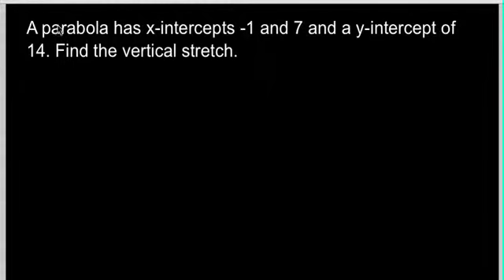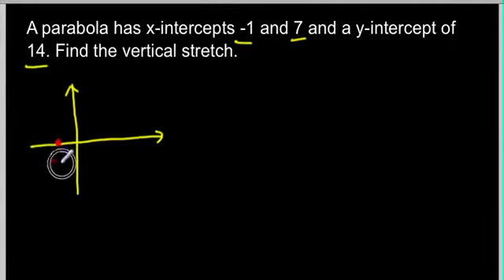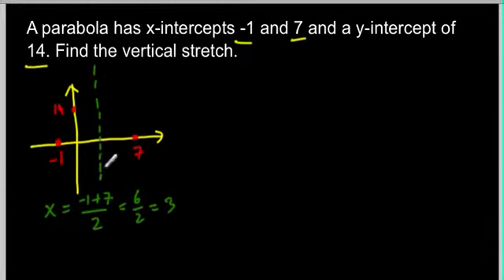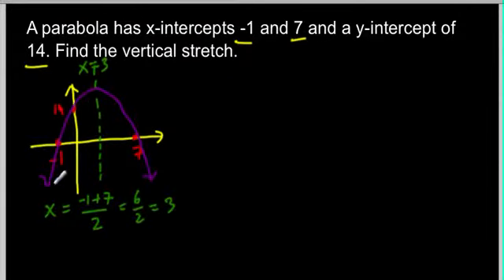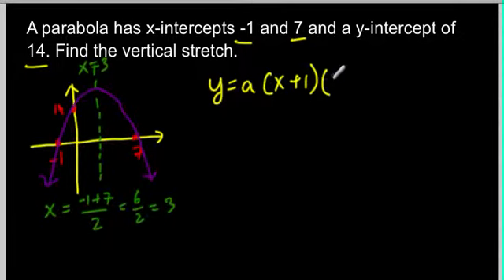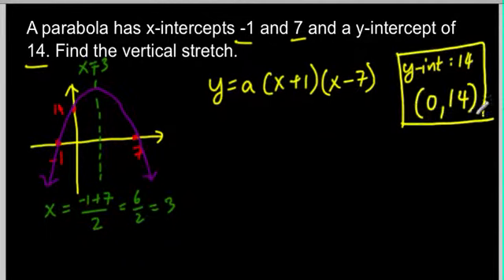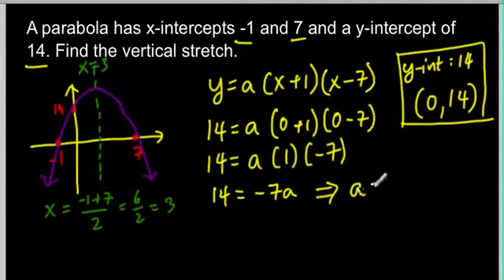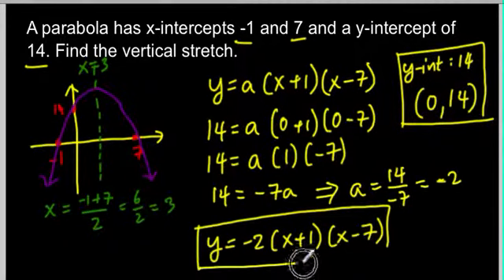Quadratics - Factored Form - Finding the Vertical Stretch 2